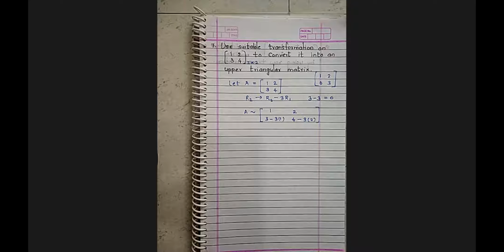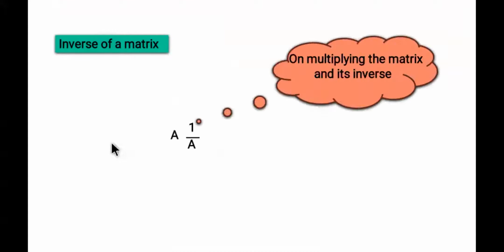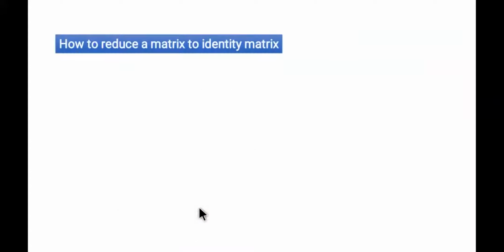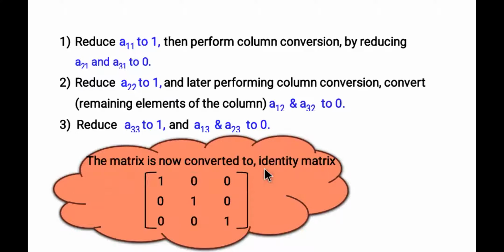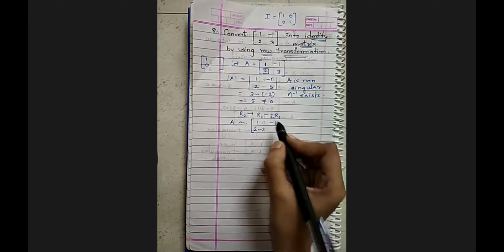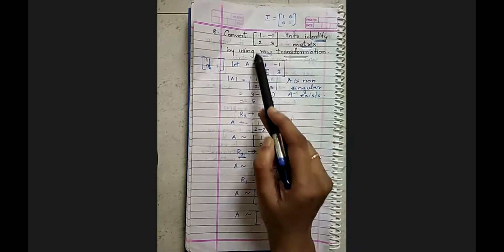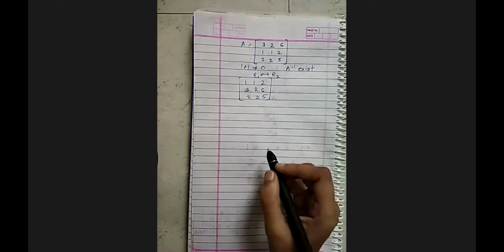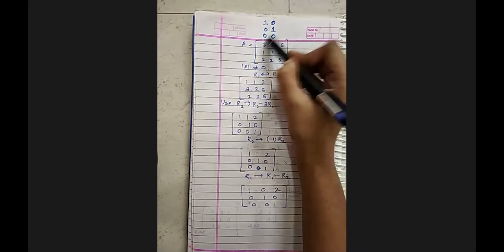Matrices Lecture 1 Part 2